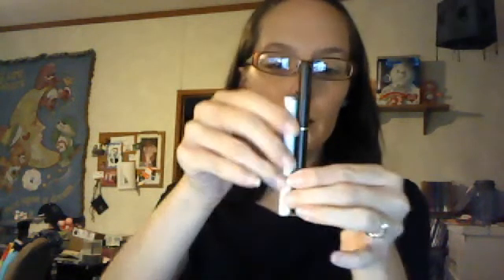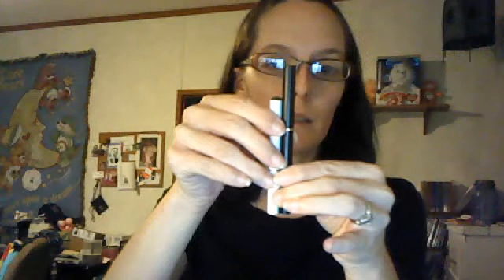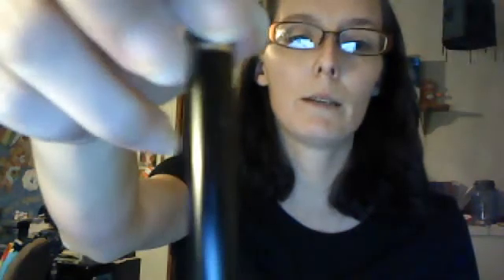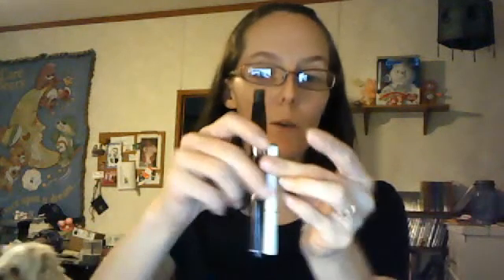E-Cigs what is vaping and how do you do it